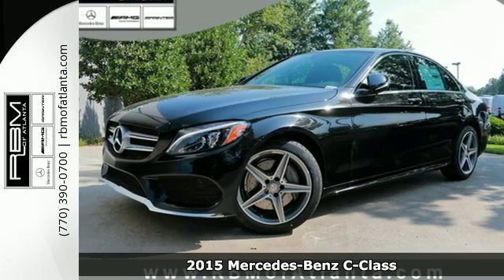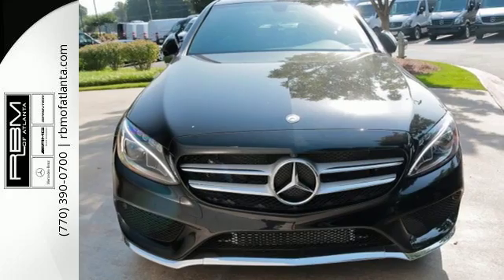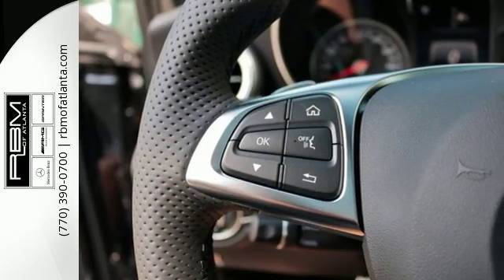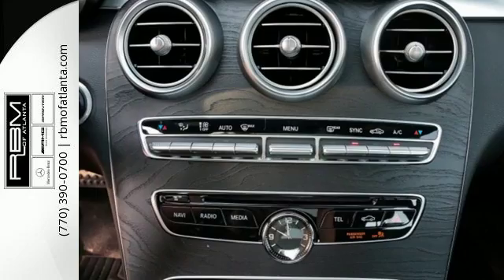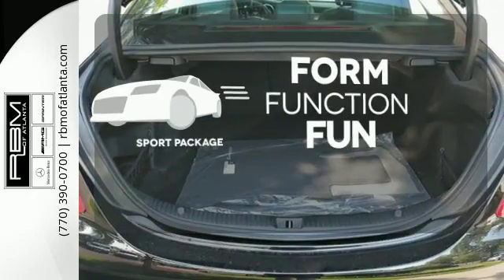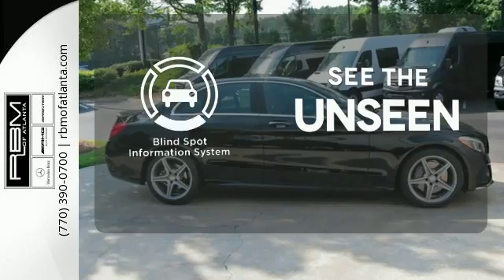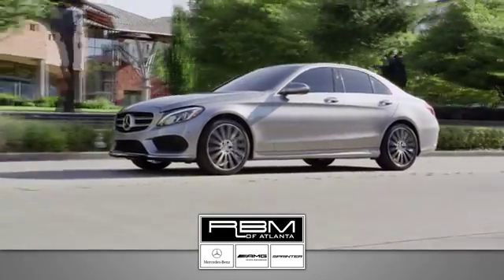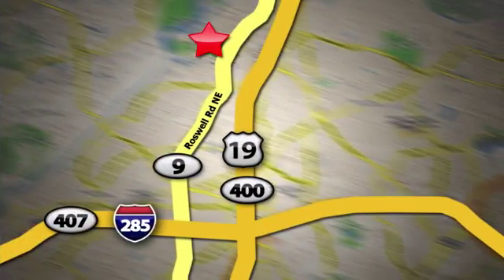New 2015 Mercedes-Benz C-Class Atlanta GA Sandy Springs, GA M30223 - SOLD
Year: 2015
Make: Mercedes-Benz
Model: C-Class
Trim: C300 Sport
Engine: 4 Cyl. 2.0 L
Transmission: Automatic
Color: Black
Interior: Sport Black
Stock #: M30223
VIN: 55SWF4JB5FU084762

Give us a call at:

Address:
7640 Roswell Rd